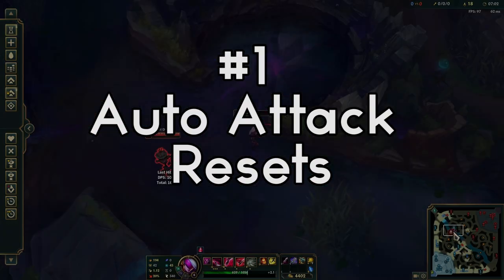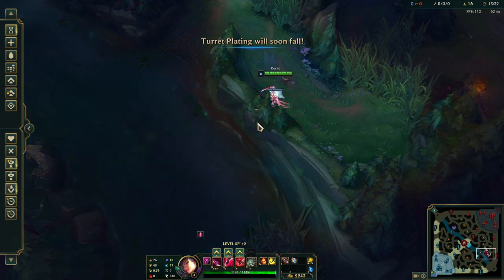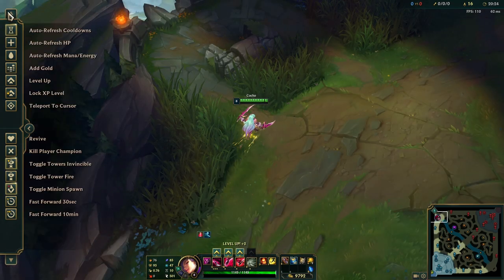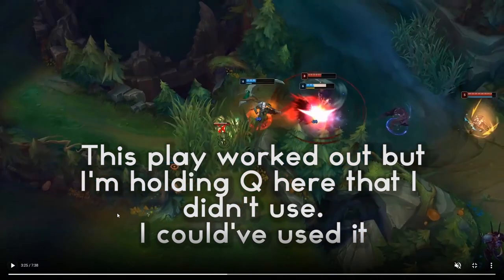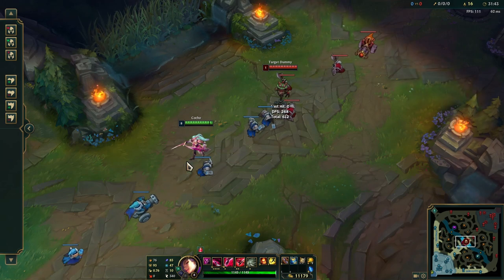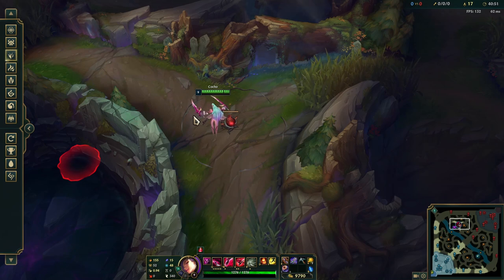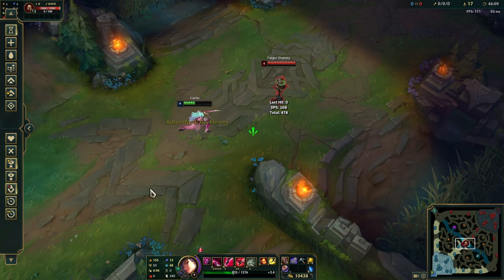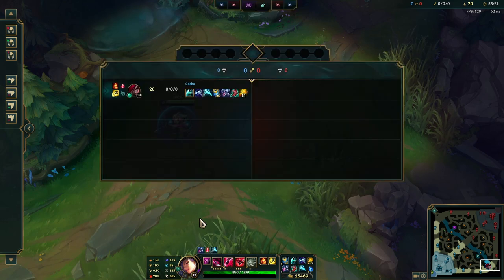How To Play Katarina Season 12 IN-DEPTH 🧐 20 Kat Tricks | Tips - 2022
Here's 20 Katarina Tips & Tricks to help you learn how to play Katarina in S11

0. Intro 0:00
1. Auto Attack resets 00:15
2. Clearing Waves 00:40
3. Hopping over walls 03:00
4. E then F 00:06:10
5. Zhonya + Stopwatch 07:12
6. Ult on Invisible Opponents 07:38
Best Trick to Learn Katarina 09:14
7. Extend Shunpo Range 09:19
8. Shunpo Positioning 10:07
9. Optimal Reset Usage 10:35
10. Kraken Target Selection 11:36
11. Shunpo Refund 13:40
12. Q Minion Aggro Range 15:25
13. Adaptive Damage 16:31
14. battle Queen Blast Cone Cancel 19:20
15. Dodge Cass Ult 20:16
16. W and E Ignore Unit Collision 20:38
17. Travelling Dagger 22:18
18. Minion Dematerializer 22:54
19. Double Kat Ult 24:03
20. Spooky Dagger 👀 25:34